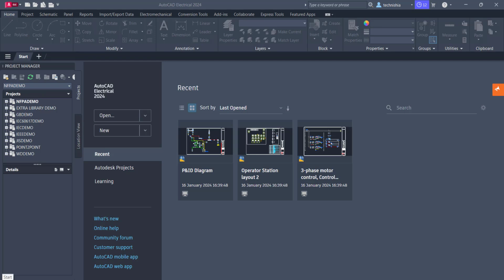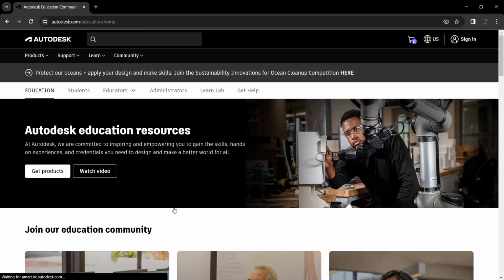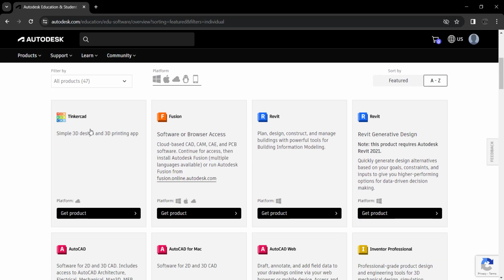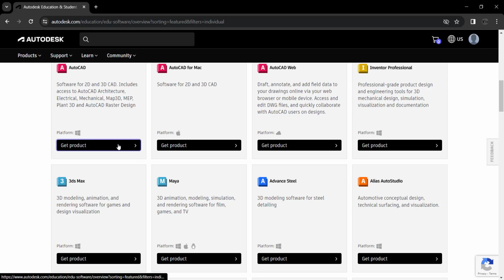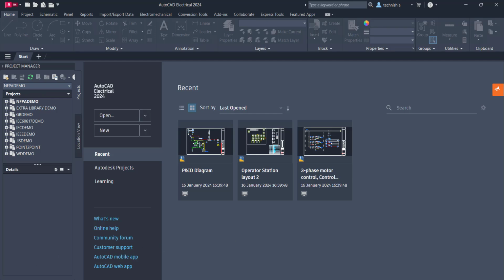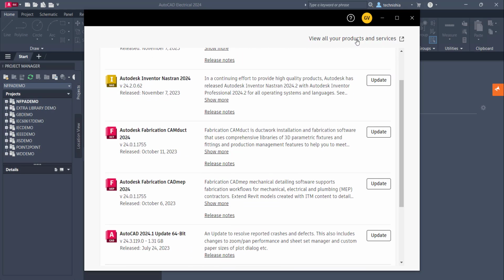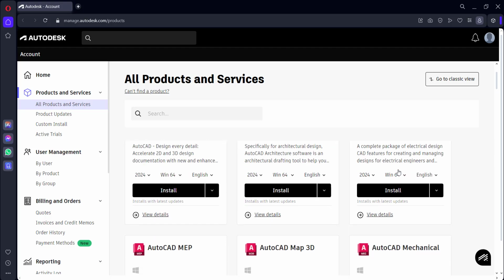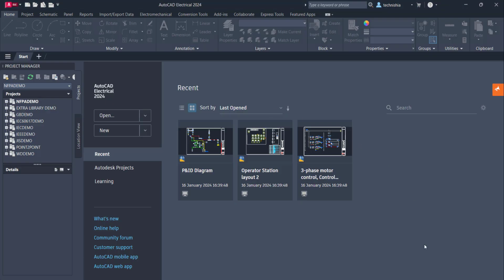Installing AutoCAD Electrical 2024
This video covers the method to install AutoCAD Electrical 2024. Autodesk is continuously updating the methods to install and access their software. Earlier you could directly download the AutoCAD Electrical from Autodesk website but now, you need to download the AutoCAD software and then separately install Electrical workset for using AutoCAD Electrical software. Here, we are using the Autodesk Access app to download and install the software.

Check our book AutoCAD Electrical 2024 Black Book to learn more abour installing and system requirements for the software.